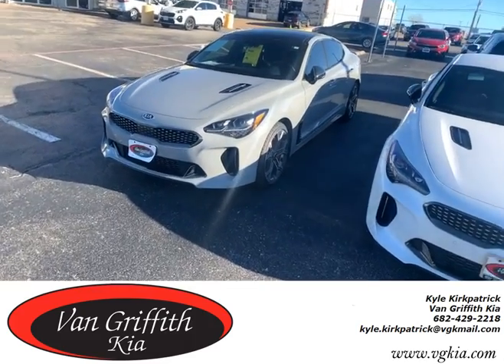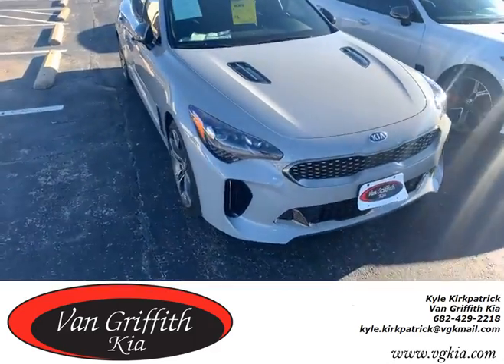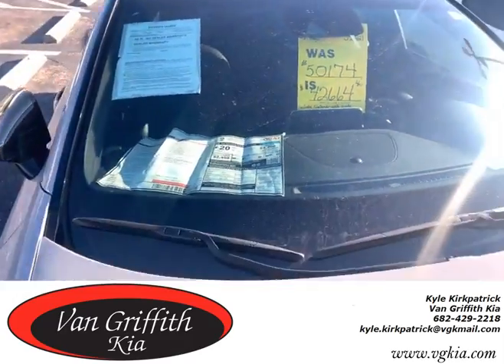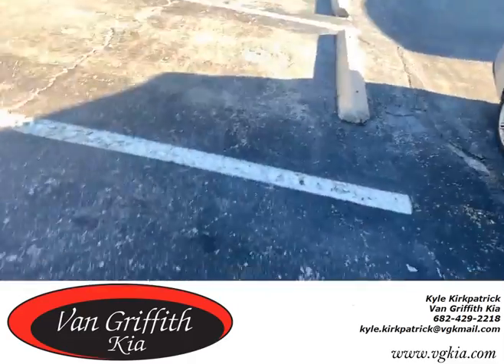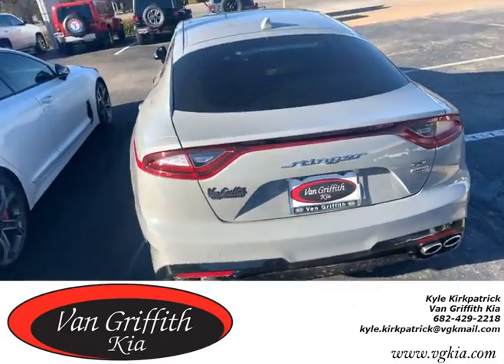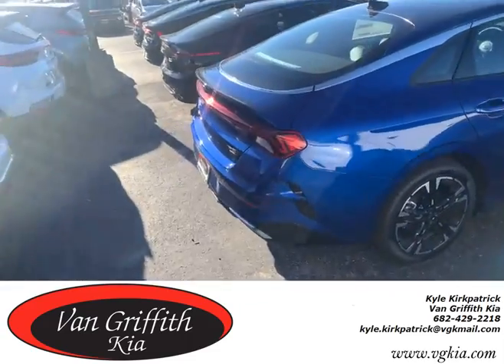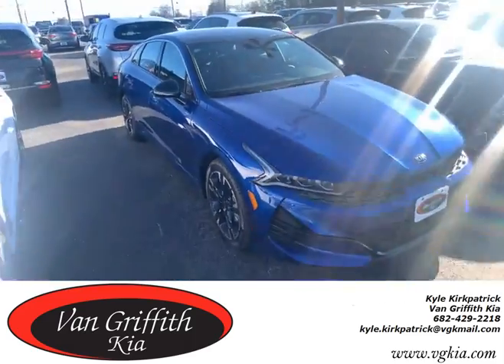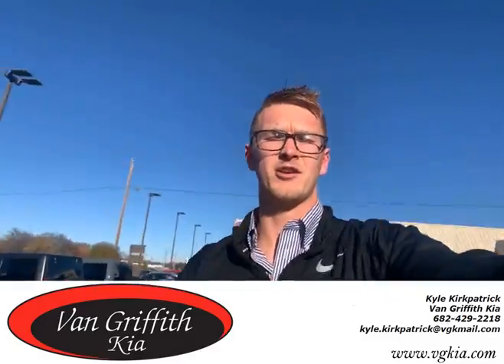Last of 2020 Stinger!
Contact Kyle at Kia for more info!